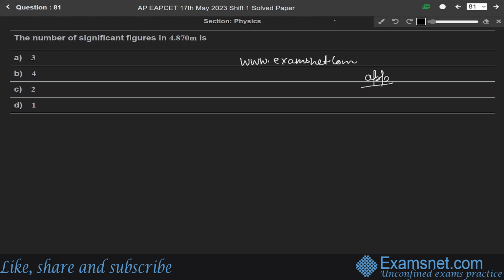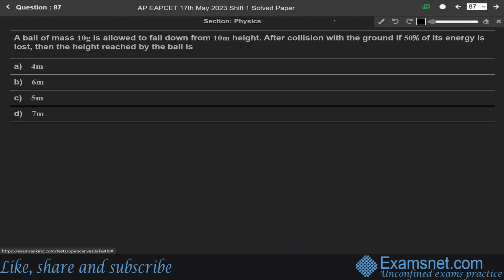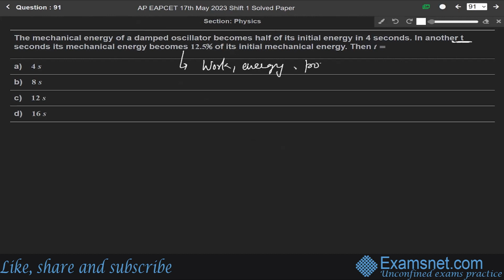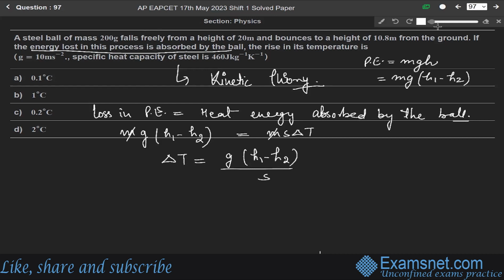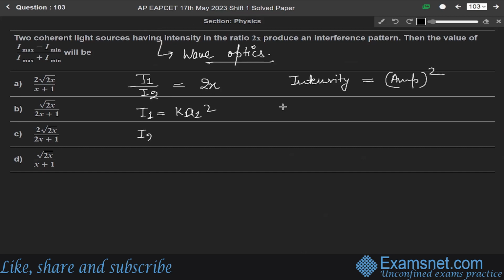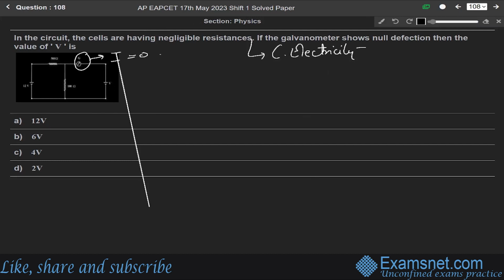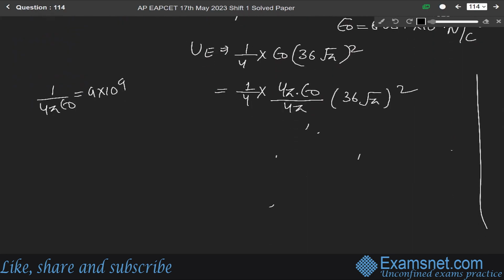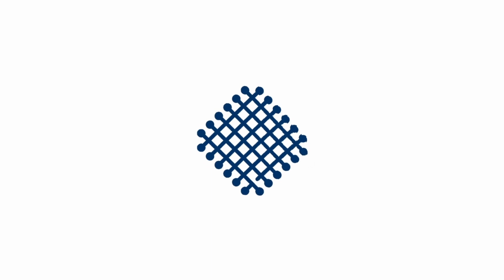AP EAPCET 17 May 2023 shift 1 Physics solved papers for all questions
AP EAPCET 16 May 2023 shift 1 Physics solved papers for all questions

➤ *Jump to Questions* :
00:00:00 - Intro

00:00:18 - Question 81
00:01:56 - Question 82
00:03:20 - Question 83
00:08:50 - Question 84
00:11:22 - Question 85
00:12:48 - Question 86
00:15:30 - Question 87
00:19:12 - Question 88
00:22:00 - Question 89
00:25:51 - Question 90
00:30:15 - Question 91
00:33:49 - Question 92
00:34:58 - Question 93
00:37:47 - Question 94
00:39:57 - Question 95
00:42:57 - Question 96
00:43:50 - Question 97
00:45:58 - Question 98
00:48:43 - Question 99
00:50:26 - Question 100
00:53:21 - Question 101
00:58:15 - Question 102
00:59:30 - Question 103
01:03:43 - Question 104
01:06:38 - Question 105
01:07:51 - Question 106
01:11:48 - Question 107
01:14:50 - Question 108
01:19:15 - Question 109
01:21:03 - Question 110
01:22:42 - Question 111
01:24:16 - Question 112
01:24:57 - Question 113
01:27:19 - Question 114
01:31:28 - Question 115
01:36:52 - Question 116
01:37:59 - Question 117
01:38:44 - Question 118
01:41:51 - Question 119
01:43:10 - Question 120